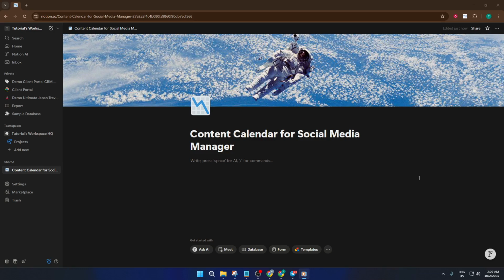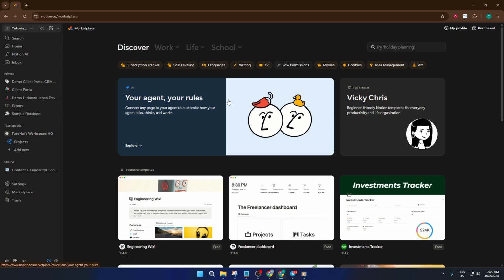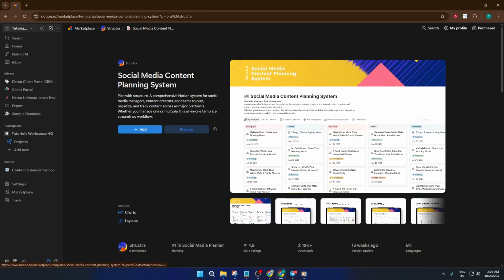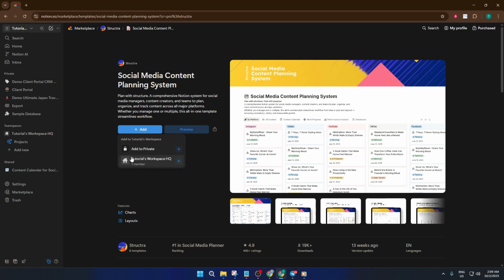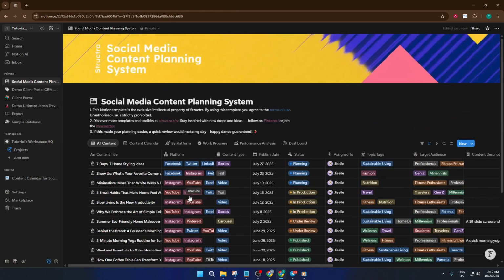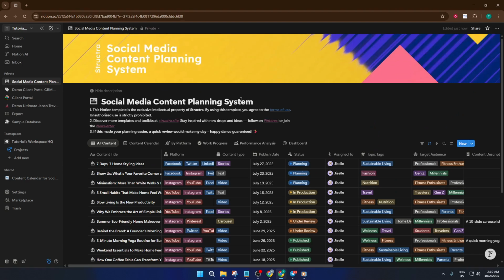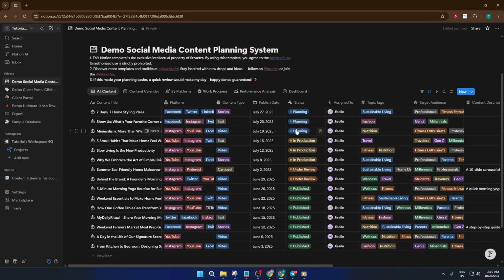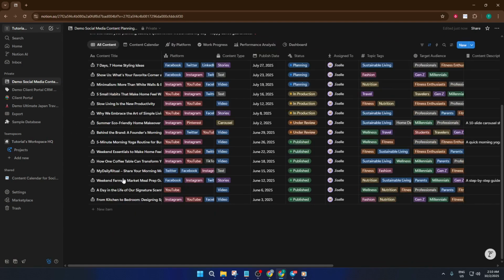How To Set Up Content Calendar In Notion (Easiest Way) (2026 Guide)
. Learn how to create and manage a content calendar in Notion, specifically tailored for social media managers! 🌟 This step-by-step tutorial covers everything from template setup to scheduling posts, tracking analytics, and collaborating with your team.

⏱️ Timestamps:
00:00 Intro
01:20 Why Use Notion for Social Media
03:15 Creating Your Content Calendar Template
07:00 Customizing Properties & Views
11:10 Scheduling & Automating Workflow
14:30 Collaborating with Your Team
17:00 Tracking Post Performance & Analytics
19:15 Wrap-up & Final Tips

Supported platforms covered: Notion Web, Notion Desktop (Windows & Mac), Notion Mobile App 📱

By the end, you’ll have a scalable workflow to manage all your social content in Notion.